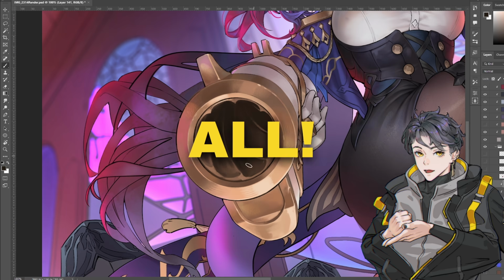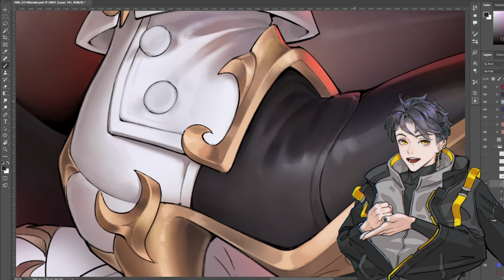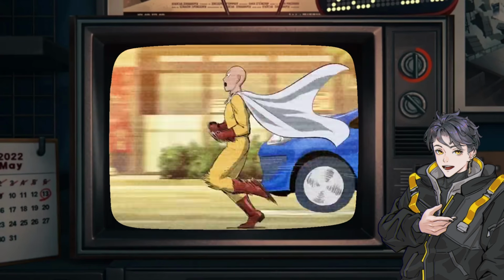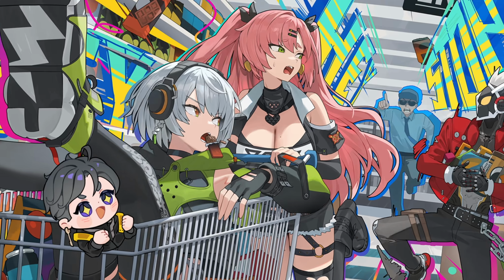That SECRET Transformed My Art!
Join our creative Discord community!

Artwork on thumbnail by an awesome artist ._. (opopowa1)
All rights to the original art belong to the artist.